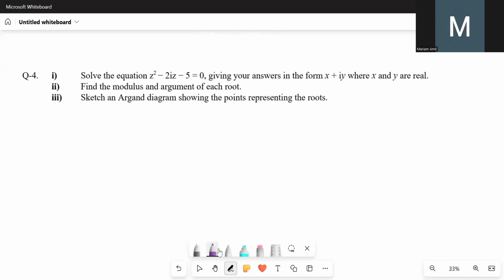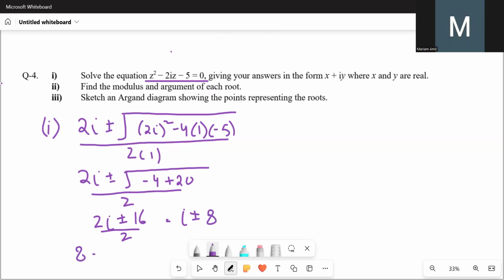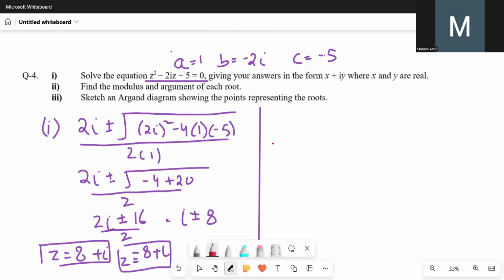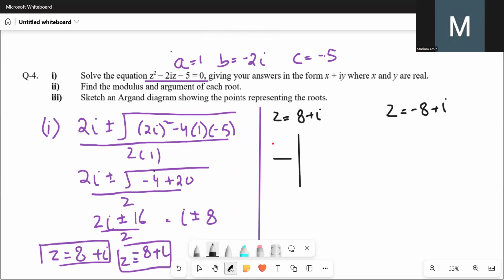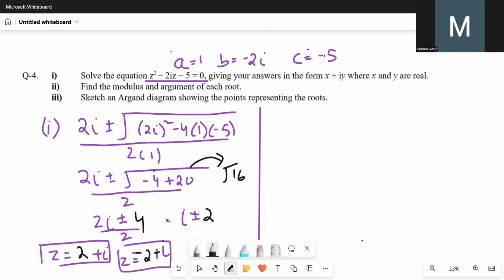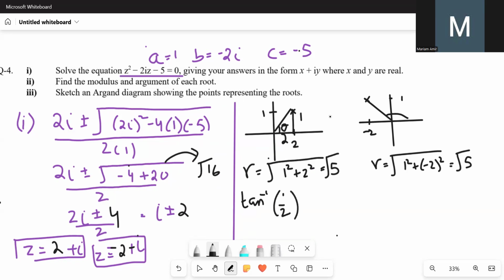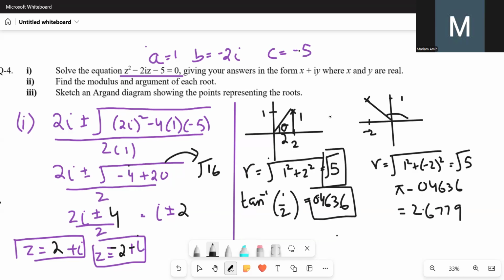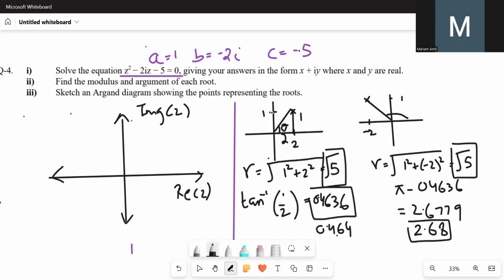Complex Numbers Past Papers Worksheet Q4